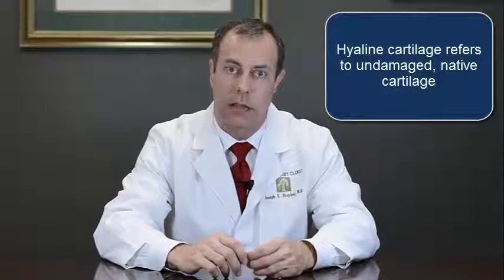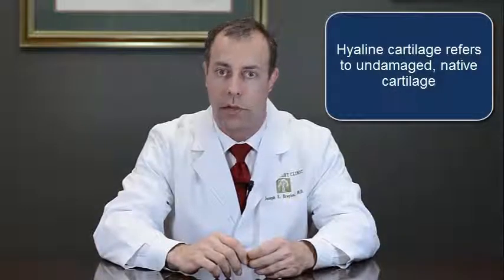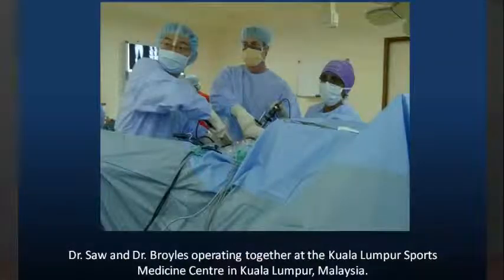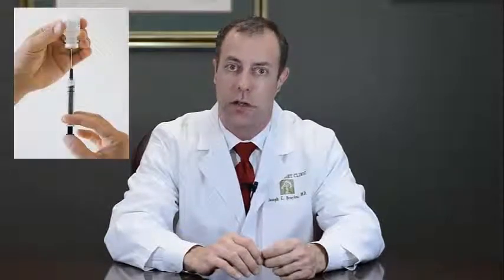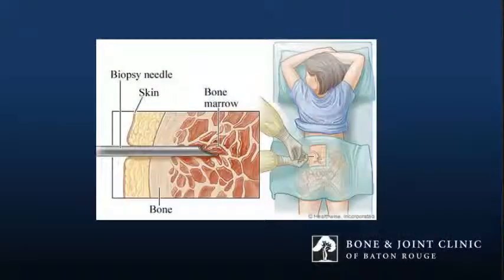Dr. Broyles' Cartilage Regeneration: Why Bone Marrow Stem Cells?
Dr. Broyles highlights the differences between Dr. Saw's methods and his own, including FDA regulations in the US regarding autologous stem cells.